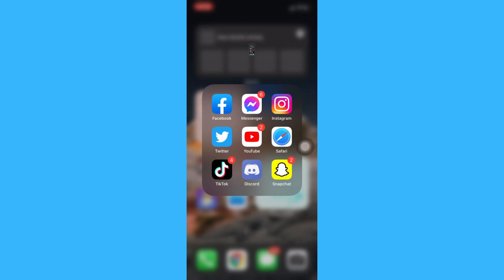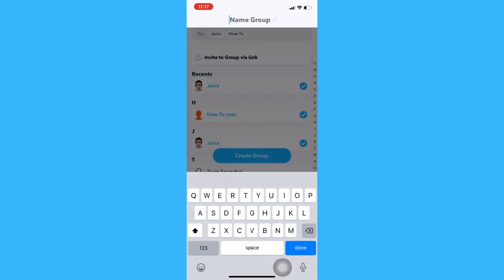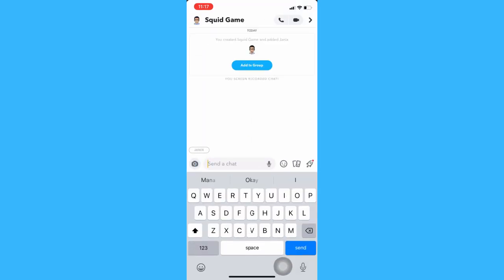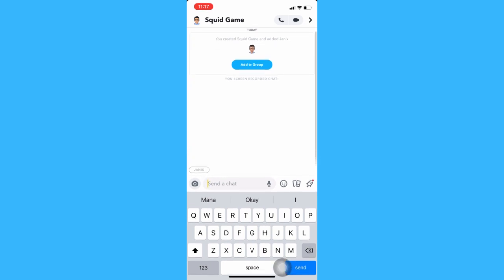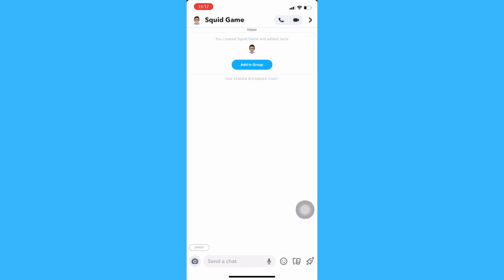How To Make A Group On Snapchat on iPhone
Learn How To Make A Group On Snapchat on iPhone

In this video I will show you how to how to make a group on snapchat on iphone